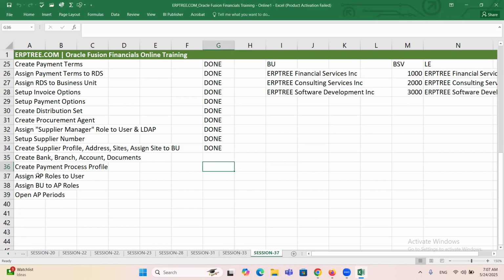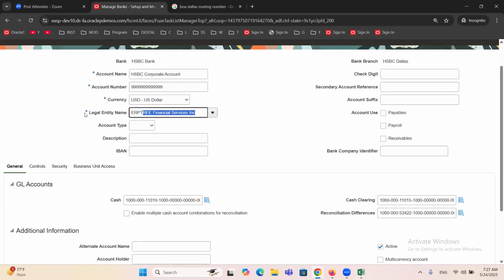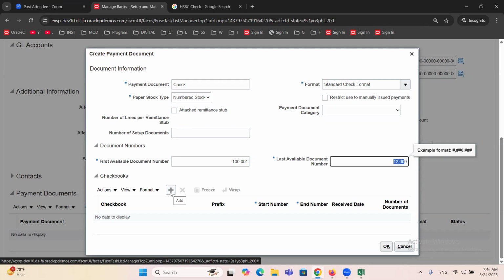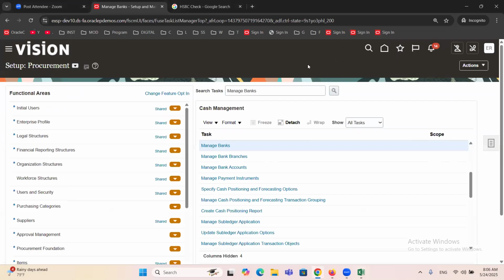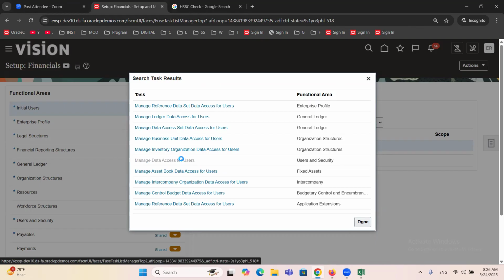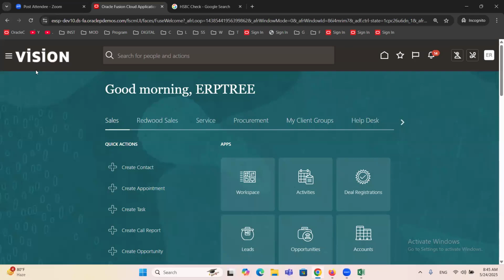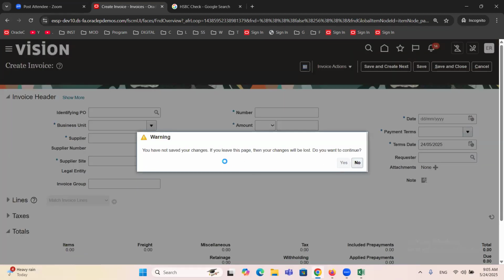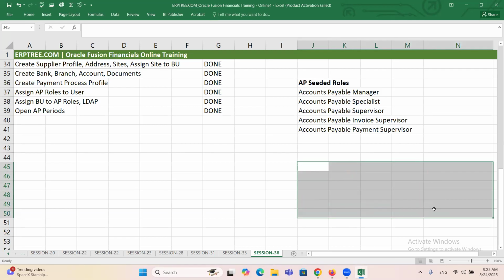Oracle fusion training classes